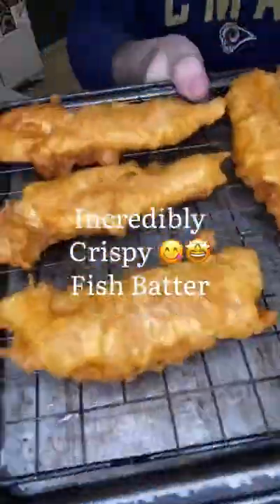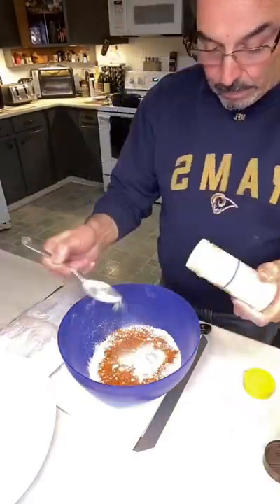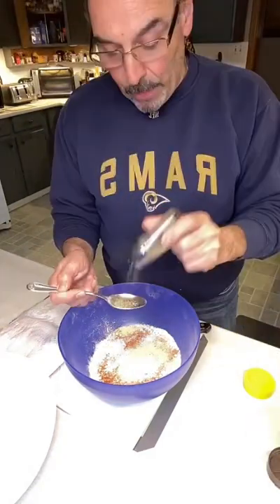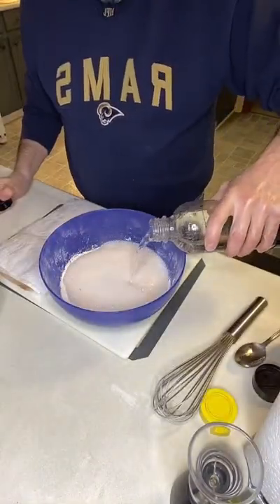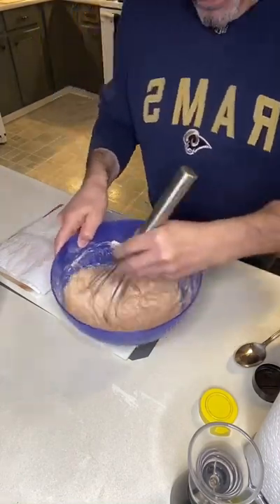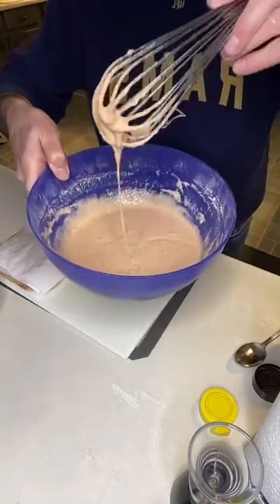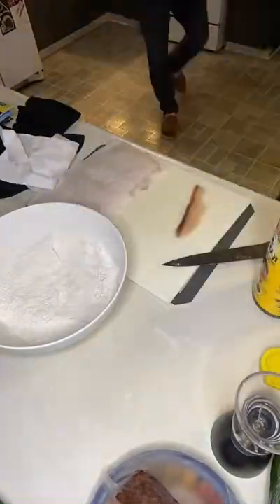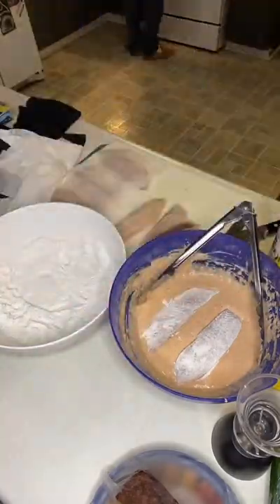Unbelievable Incredibly Crispy Fish Batter. Very Easy, Quick and Tasty 😋 🤩🥰🤙